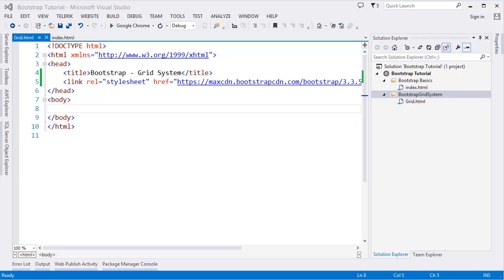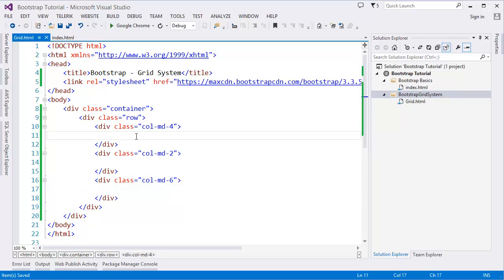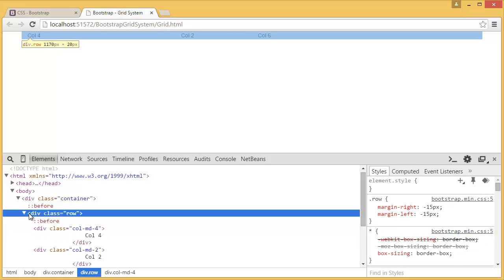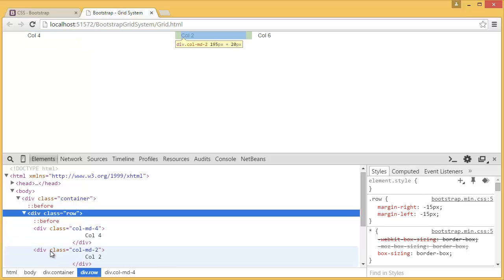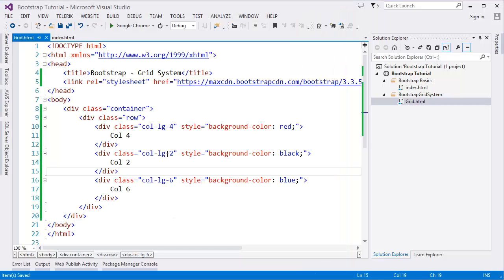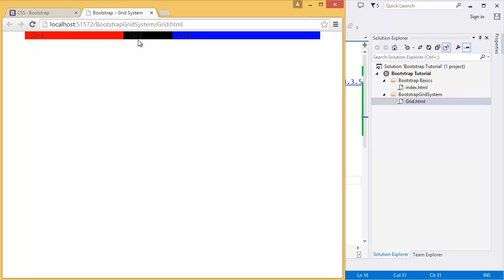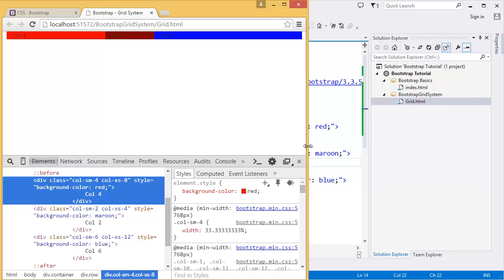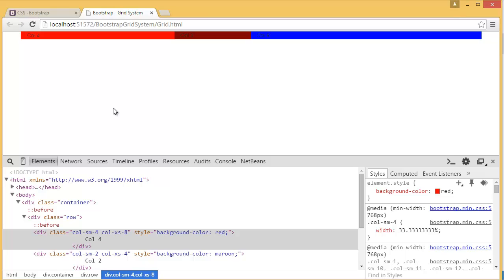Bootstrap - Grid System